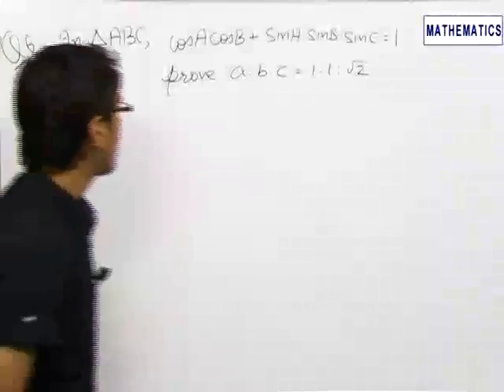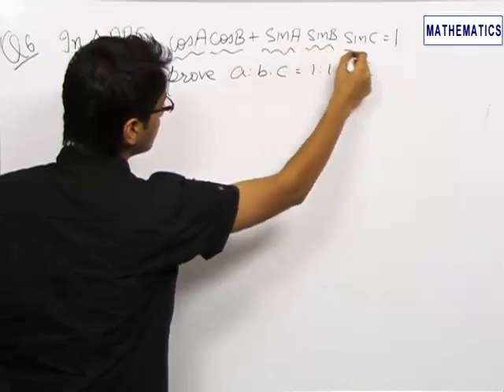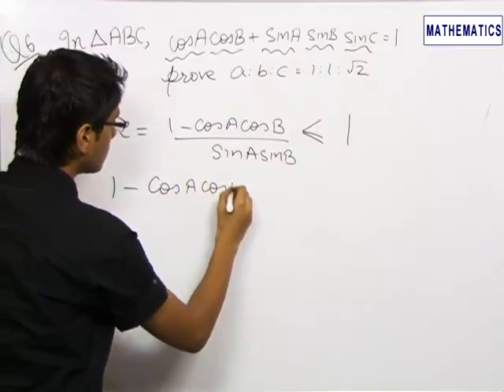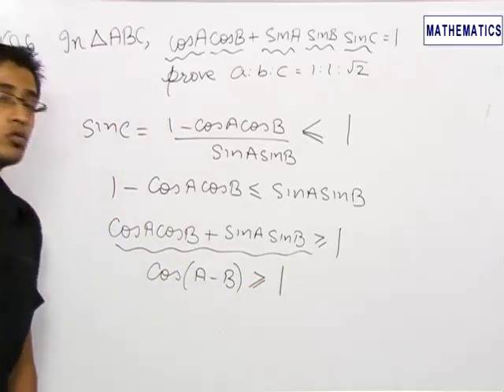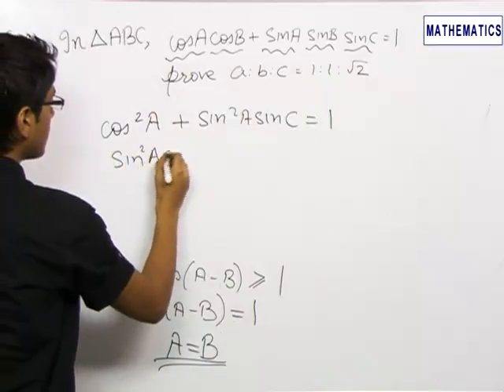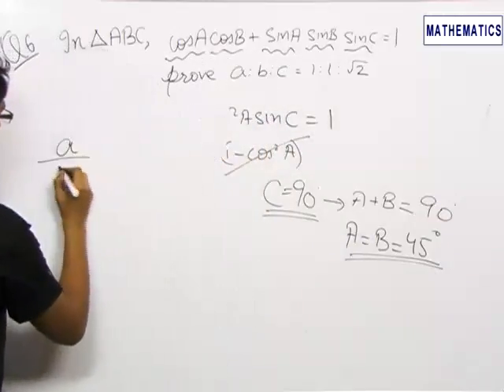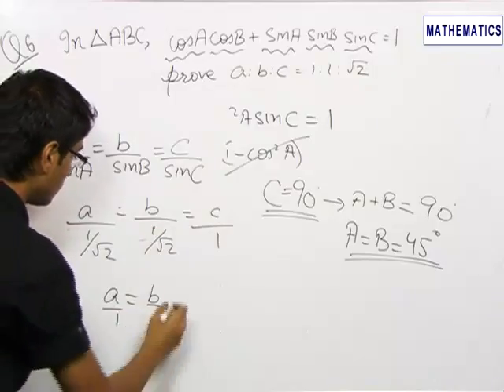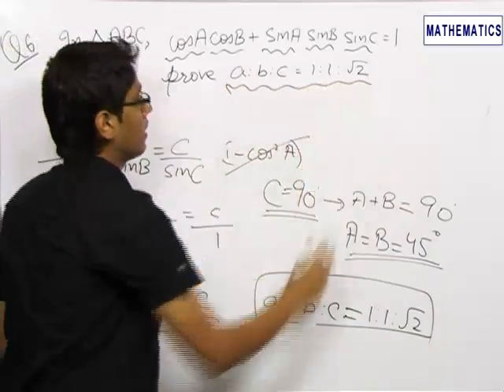IJ MAT 04 SB 06